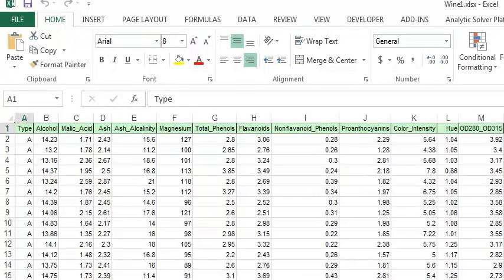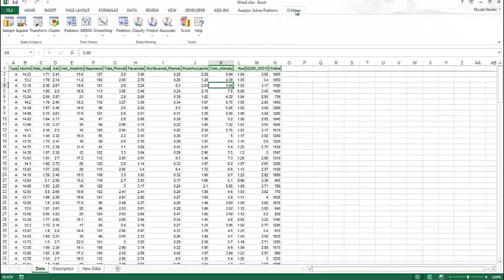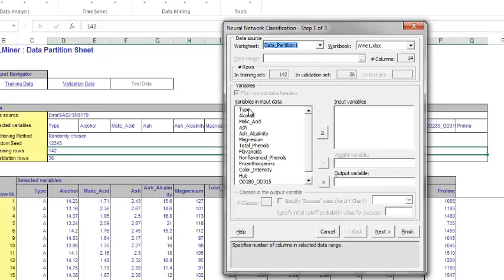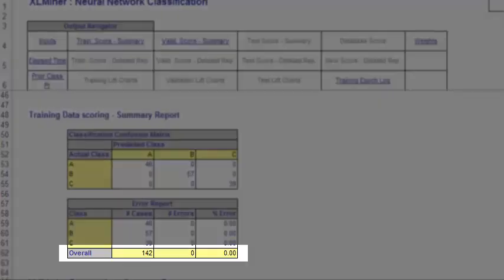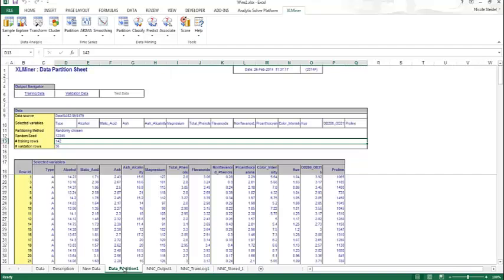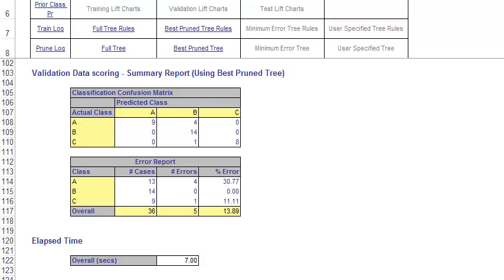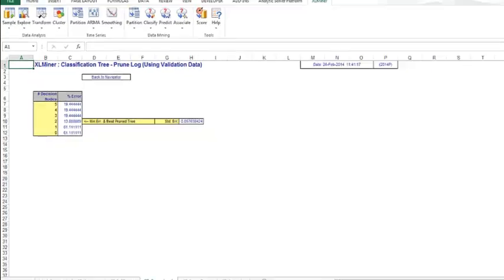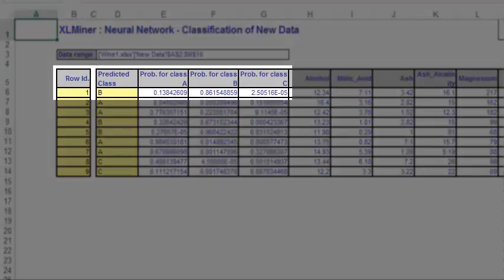Neural Nets & Classifications Trees in XLMiner